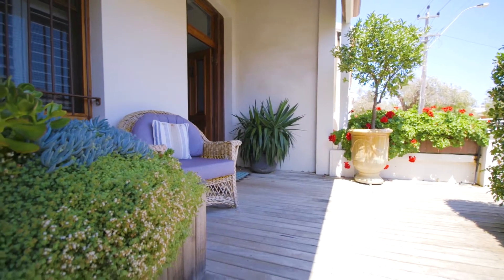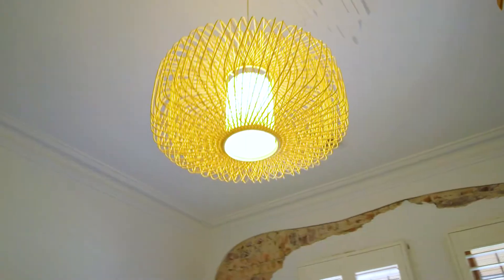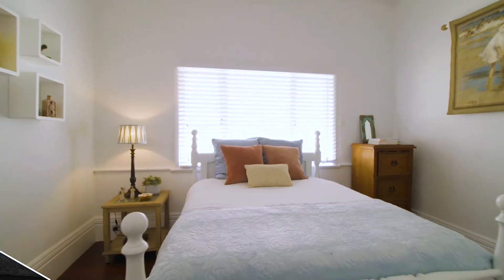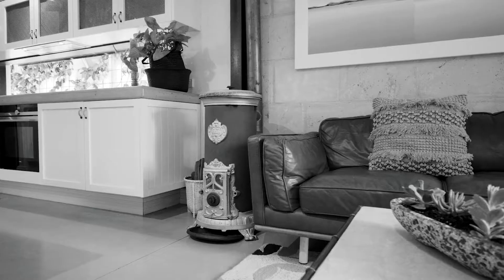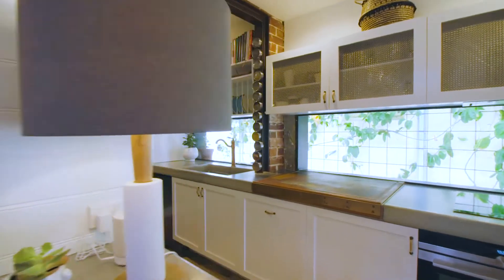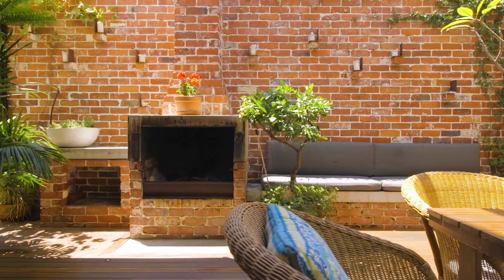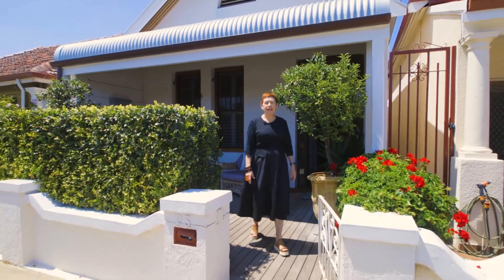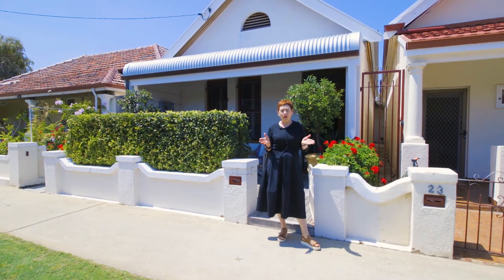FREMANTLE Real Estate –25 Howard Street For Sale by Mary Burns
For more details on this property please call Mary Burns on 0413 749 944

Since commencing business, dG has sold more than 5,200 properties in the local area. We specialize in residential sales and property management. Our staff are all familiar “Fremantle faces” who live and work in the area. Backed by a wealth of knowledge, experience and a passion for property, dG is the local, independent voice of Fremantle real estate.